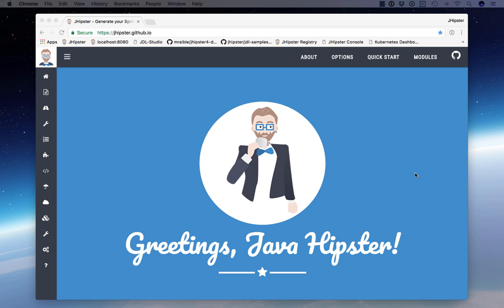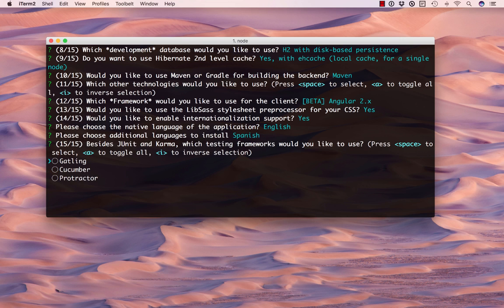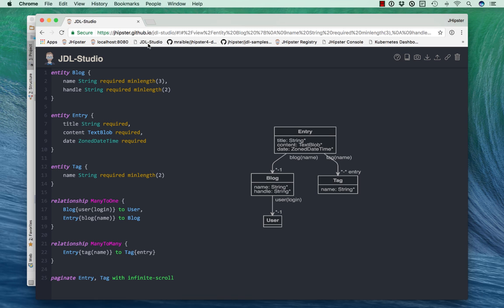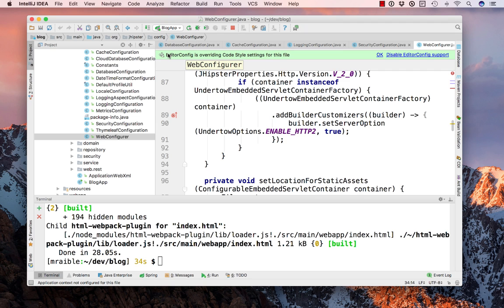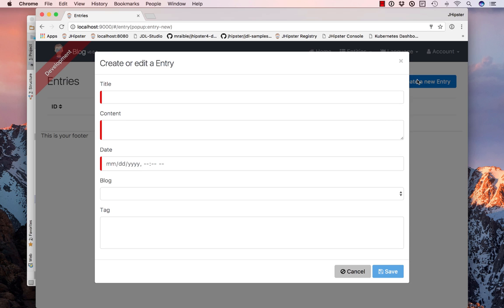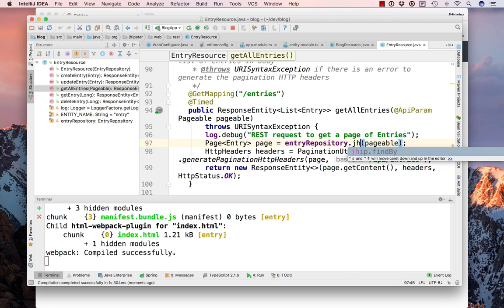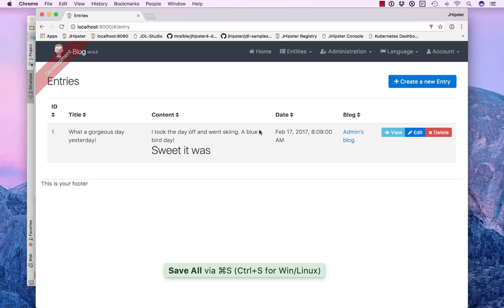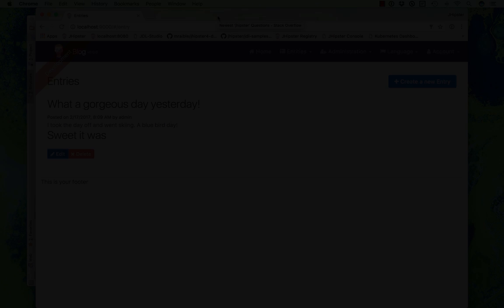Get Started with JHipster 4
This screencast shows you how to get started with JHipster 4 and create a simple blog application.